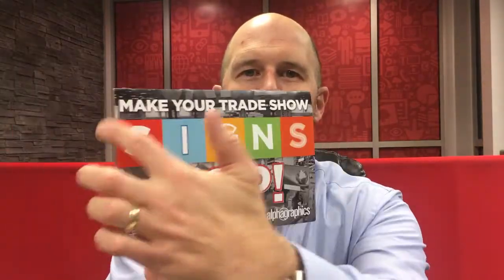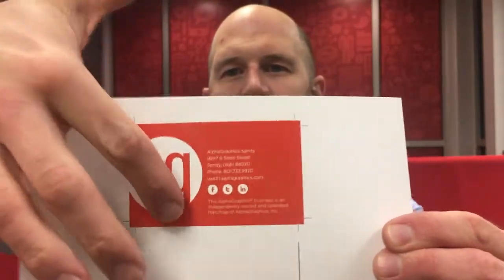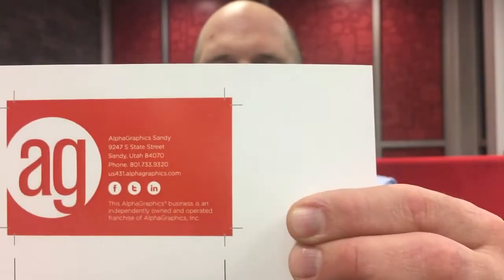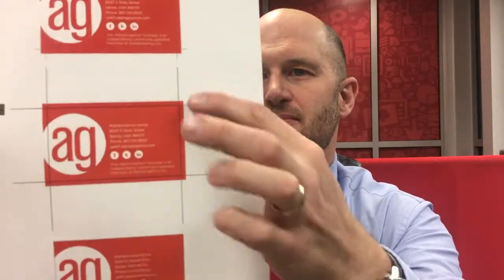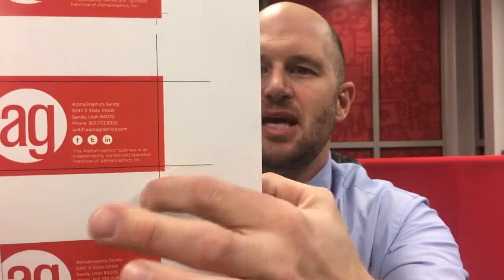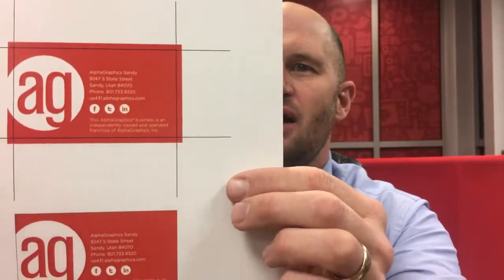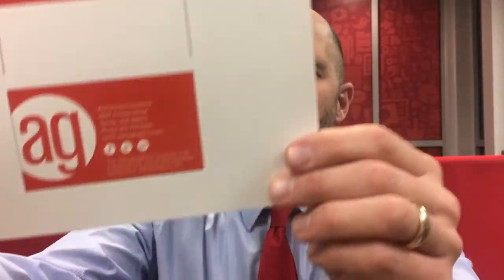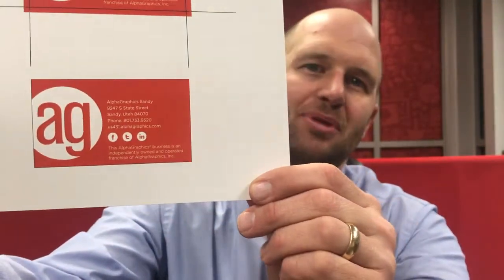Bleeds Explained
This video is a basic explanation and demonstration of bleeds in reference to printed materials.